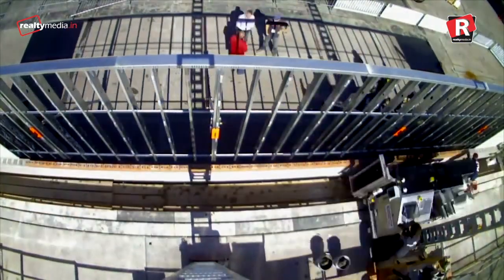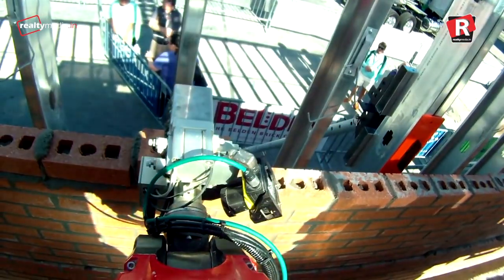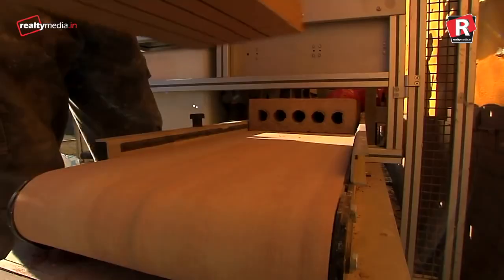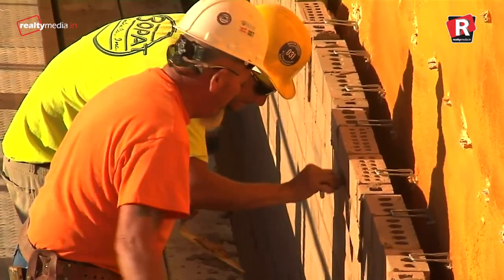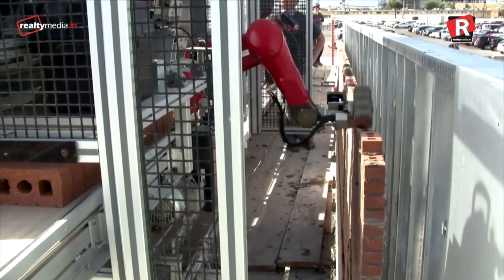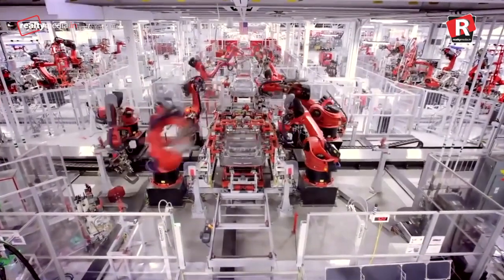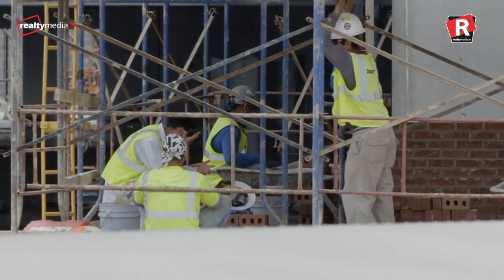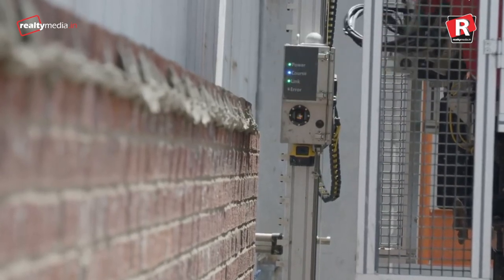SAM: Mason lay 3000 bricks a day